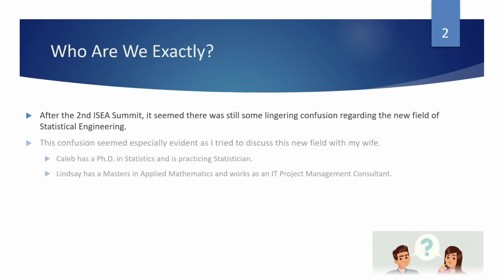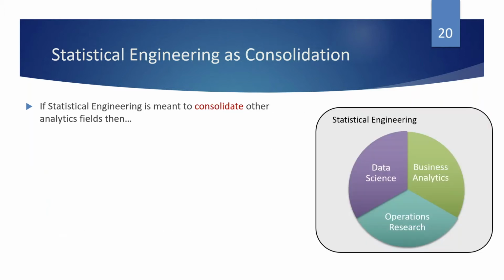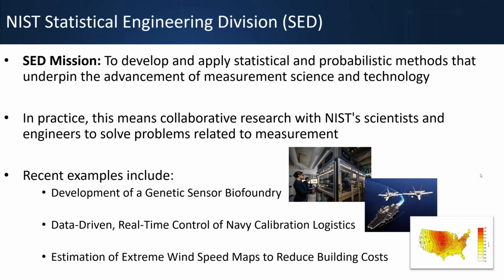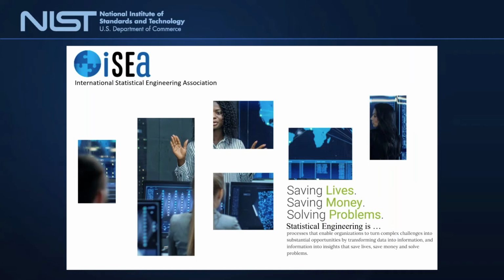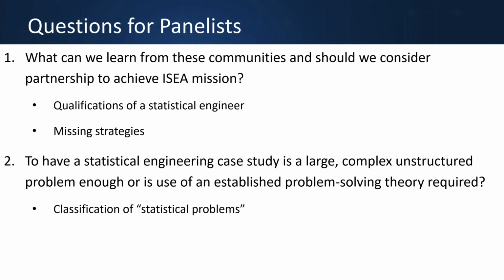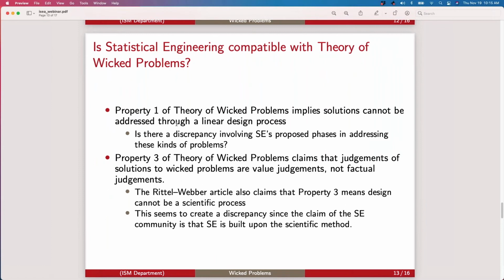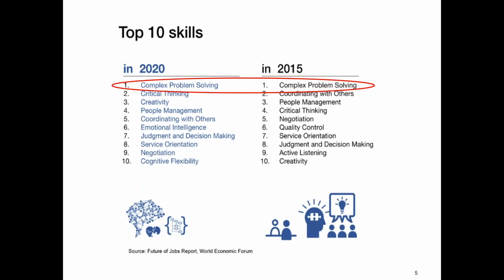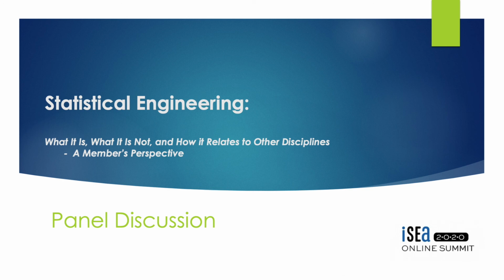ISEA 2020 Summit - Statistical Engineering: What it is, What it is Not, and How it Relates . . .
November 19, 2020  - Statistical Engineering: What it is, What it is Not, and How it Relates to Other Disciplines - A Member's Perspective. (Full Session)

Agenda Outline (Time):
Presentations:
  1. Statistical Engineering: Finding Our Identity - Caleb King (00:00:00)
  2. Statistical Engineering: We Are Not Alone - William F. Guthrie, Dennis D. Leber (00:28:18)

Discussants:
  1. Marcus Perry - Statistical Engineering and Wicked Problems  (01:01:07)
       The University of Alabama - Dept. of Information Systems, Statistics, and Management Science
  2. Murat Testik (01:15:33 )
      Hacettepe University -  Professor and Chair in the Department of Industrial Engineering
  3. Xavier Tort-Martorell (01:22:30)
      Universitat Politecnica De Catalana/ BarcelonaTech - School of Industrial Engineering Department of Statistics and Operations Research

Panel Discussion (01:34:53)

Abstracts & Bios:
Statistical Engineering: Finding Our Identity - Caleb King

Abstract: In setting up this new discipline of Statistical Engineering, there are some important questions whose answers remain unclear. What do we think Statistical Engineering is? What do others think it is? What do we want it to be? Based on evening discussions between a statistician and his wife, this presentation highlights potential sources of confusion and provides thought-provoking suggestions on how they can be addressed going forward.

Bio: Dr. Caleb King is a Research Statistician Developer for the Design of Experiments platform in the JMP software. Prior to working at JMP, he was a Statistical Scientist at Sandia National Laboratories for 3 years. He received his M.S. and Ph.D in Statistics from Virginia Tech. Presentation 2: Statistical

Engineering: We Are Not Alone -  William F. Guthrie, Dennis D. Leber

Abstract: Loosely speaking, statistical engineering is a discipline that seeks to provide best practices and rigor in the solution of large, complex, and unstructured problems. It is recognized that these problems will require interdisciplinary expertise and the solutions will be data driven. But statisticians are not alone in solving large, complex, and unstructured problems in a rigorous, systematic, and data driven manner. In this talk we explore two professional associations whose memberships span the knowledgebase necessary to fulfill the vision of statistical engineering. We present several case studies from these communities that beg the question, is this statistical engineering? If so, what can we learn from these communities and should we consider partnership?

Bios: William F. Guthrie received a B.A. degree in mathematics from Case Western Reserve University in Cleveland, OH, in 1987 and an M.S. degree in statistics from The Ohio State University in Columbus, OH, in 1990. He is a Fellow of the American Statistical Association. He worked as a mathematical statistician in the Statistical Engineering Division at the National Institute of Standards and Technology (NIST) in Gaithersburg, MD from 1989 to 2014. In 2015 he became the Chief of the Statistical Engineering Division.
Dennis D. Leber is a mathematical statistician at the National Institute of Standards and Technology. In his collaborative role in NIST's Statistical Engineering Division, Dennis provides leadership and guidance in problem formulation, experiment design, and statistical analysis for physical science research to the scientists and engineers at NIST and other Federal agencies. Dennis holds a M.S. degree in Statistics from Rutgers University and a Ph.D. degree in Mechanical Engineering from the University of Maryland.

Discussants:
Marcus Perry
Murat Testik
Xavier Tort

ISEA 2020 Online Summit -- A series of webinars the 3rd week of each month, Sep-Nov, 10 - 11:30 am EDT (4 - 5:30 pm ECT)

September 17, 2020: Bringing Statistical Engineering to Life via Case Studies

October 22, 2020: Statistical Engineering Case Studies: University Experiences

November 19, 2020: Statistical Engineering: What It Is, What It Is Not, and How it Relates to Other Disciplines – A Member’s Perspective